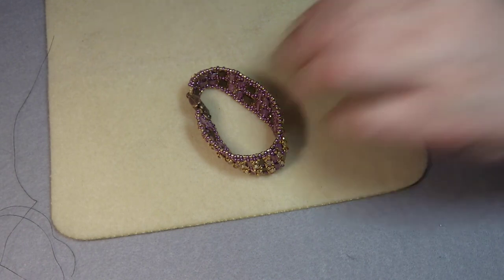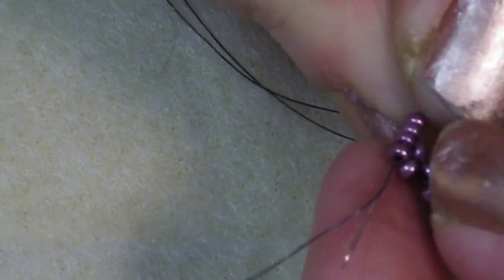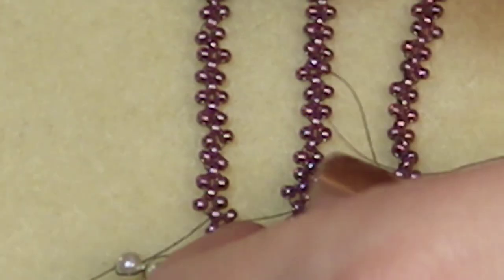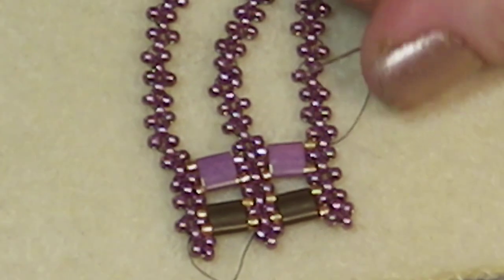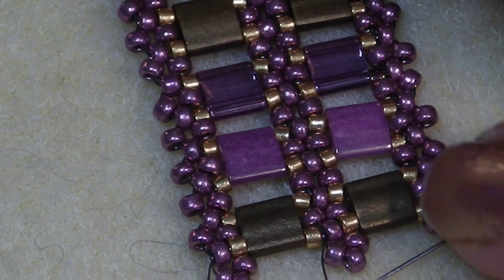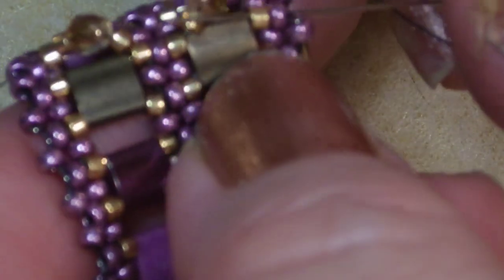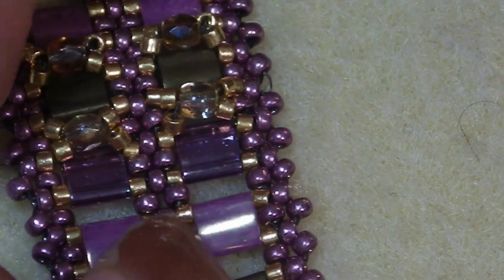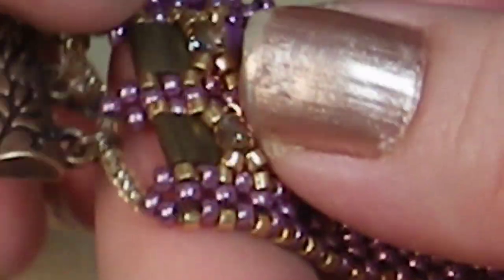Tutorial Spring Blossom Bracelet 2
Celebrate spring with this new fun and lovely classic bracelet.

Supplies:
Purple Bracelet
11/0 Delica Duracoat Galvanized Gold (firemountain.com)
5mm Tila Dark Bronze Opaque Metallic Matte,  Opaque Luster Mauve, Light Amethyst Gold Luster (firemountain.com)
3mm Fire Polish Crystal Honey AB
Jump rings/split rings
Clasp
6lb fire line